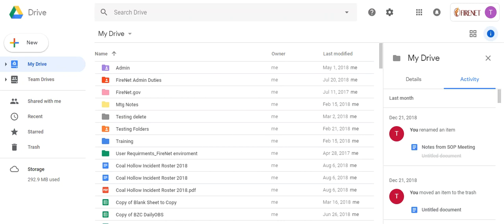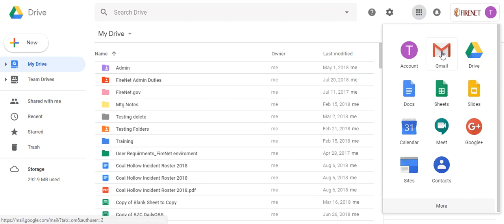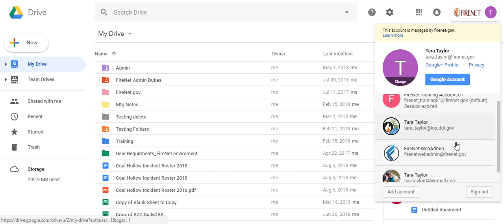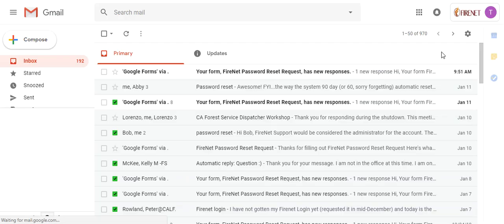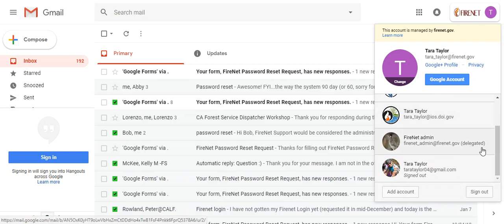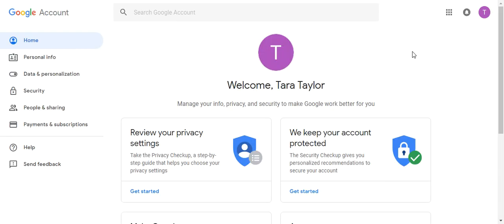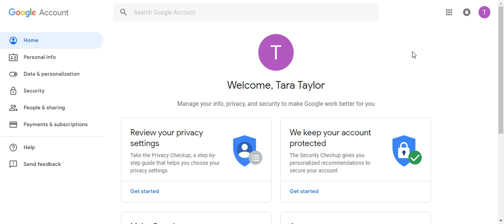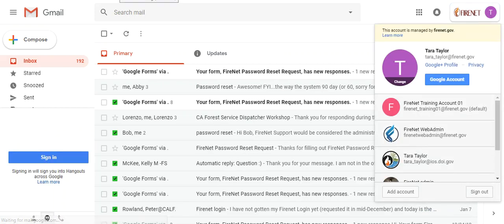Delegated Account NOT showing up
This video will be helpful if you are running into issues after an account has been delegated to you. #1 You have to be in the Gmail app to see a delegated account. #2 It can take 30 'ish' minutes sometimes for a delegated account to appear in your drop down menu.